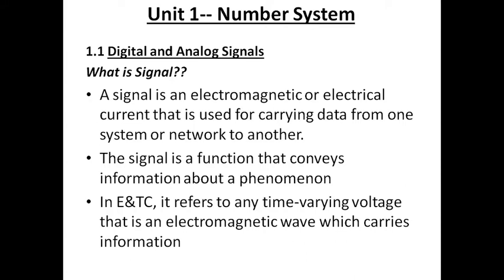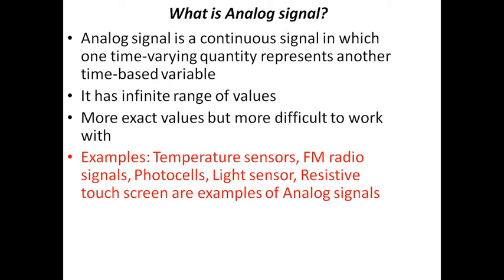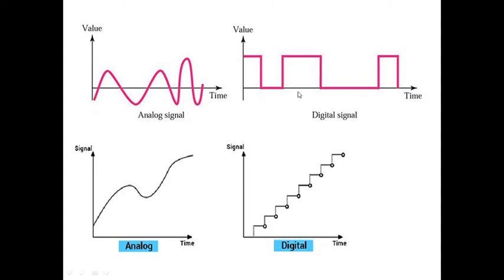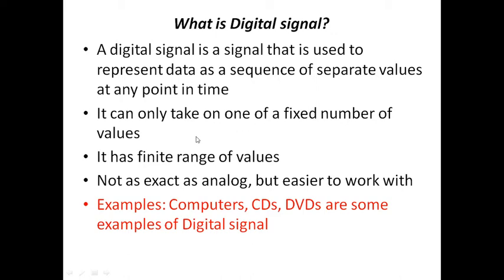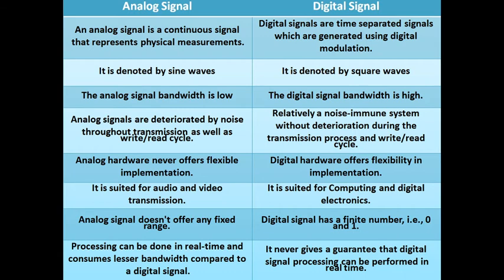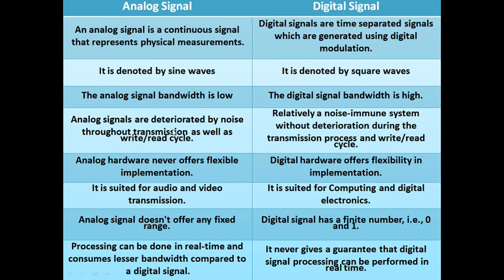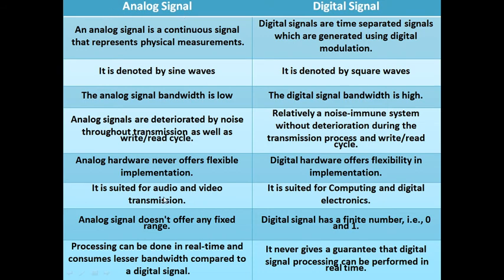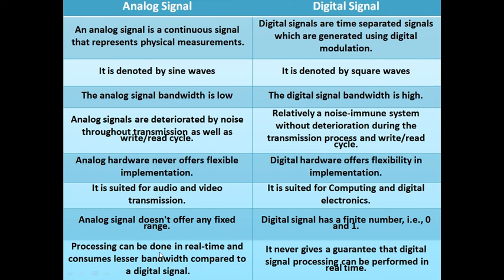lect1-Analog & digital signal